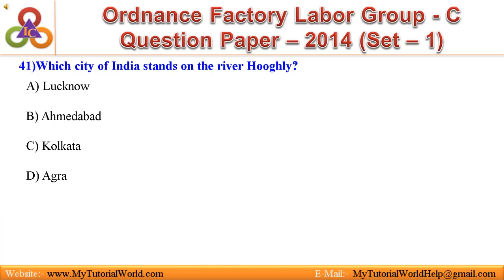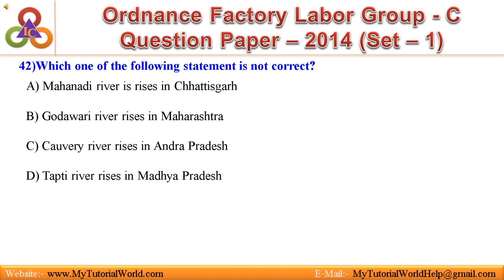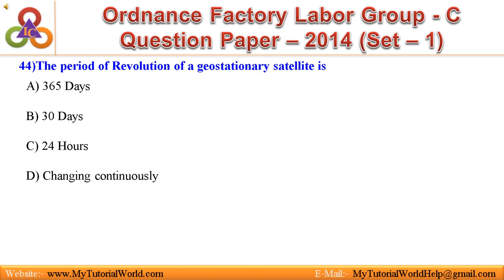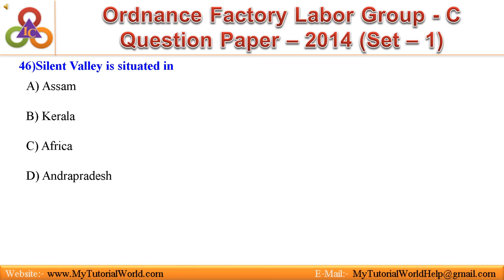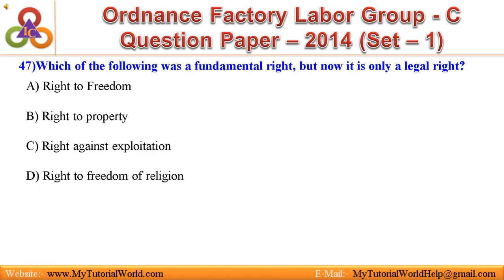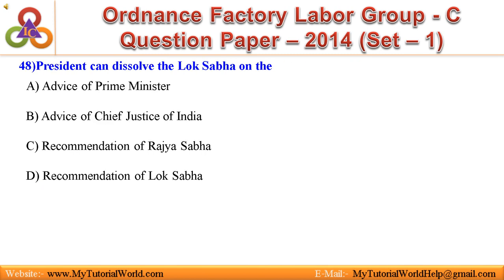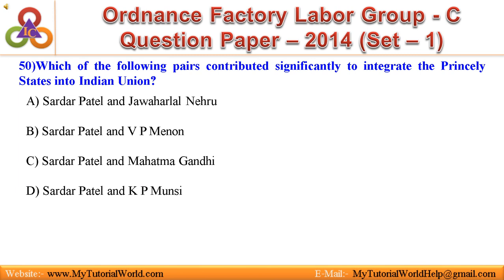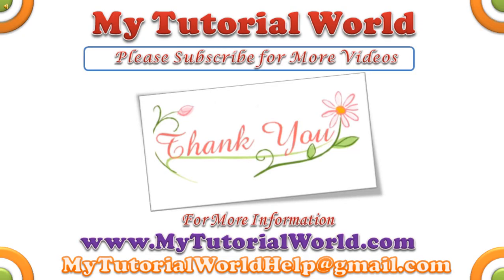Ordnance Factory Labour Group-C 2014 (5 of 9)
SYLLABUS FOR WRITTEN TEST
1. Numerical Aptitude
2. Number Systems
3. Fractions, Decimals and Percentage
4. Ratio and proportion
5. Averages
6. Interest, Profit & Loss, Discount
7. Time & Distance, Time & Work
GENERAL SCIENCE
The questions on science may be set keeping in view the standard appropriate to High School.
Questions may include subjects and activities which are more relevant to day-to-day
existence/activities of human life.
GENERAL AWARENESS
1. Current events-National & International
2. History & Culture
3. General polity and Indian Constitution
4. General Geography
The question paper for the written examination shall be set in Hindi, English and the local
language.